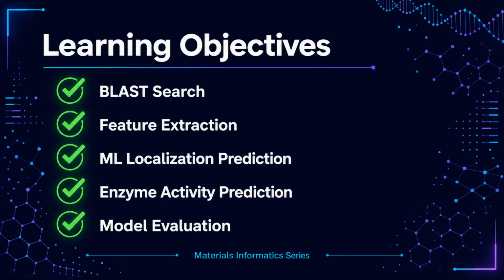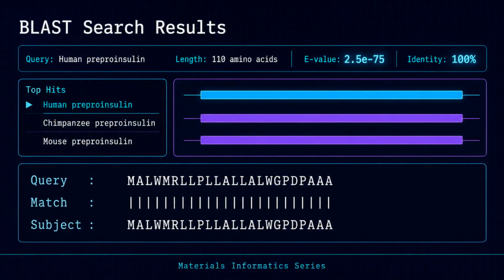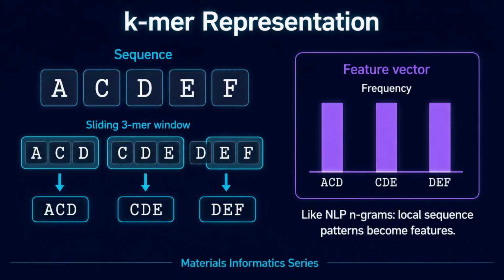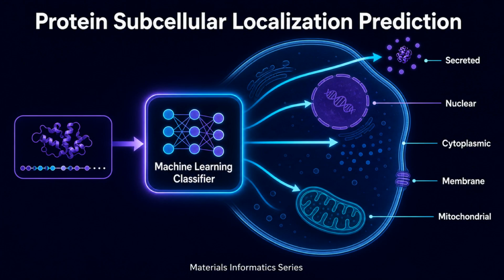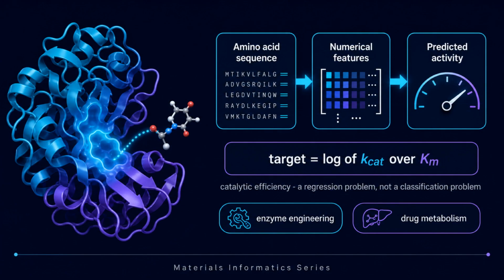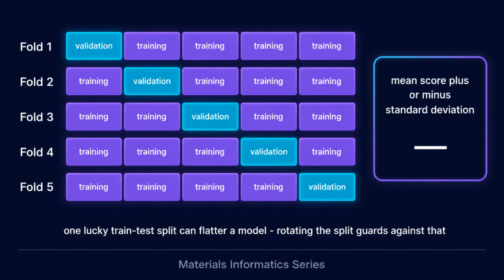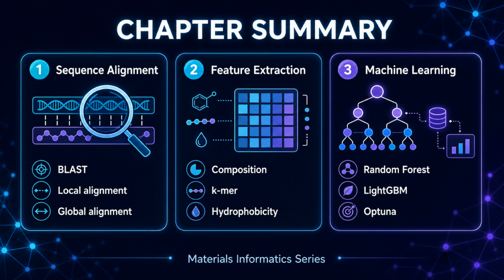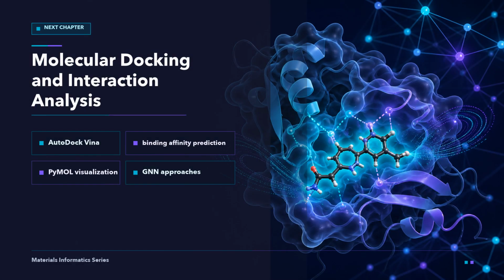Materials Informatics: Bioinformatics Introduction - Chapter 2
Part of the series: Materials Informatics: Bioinformatics Introduction